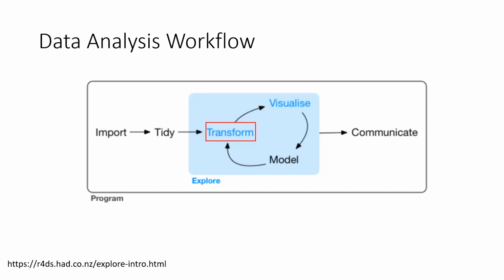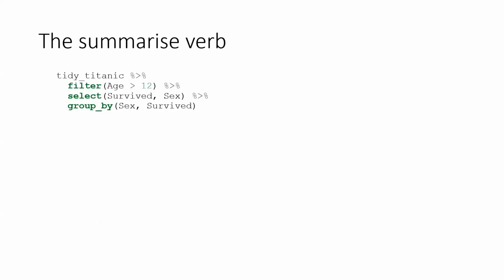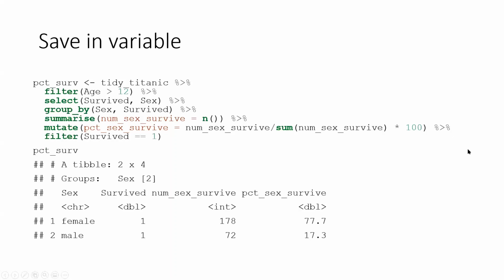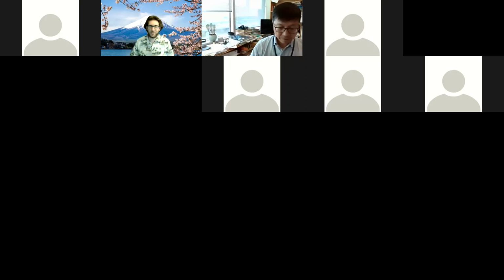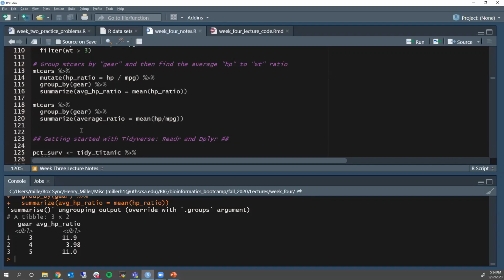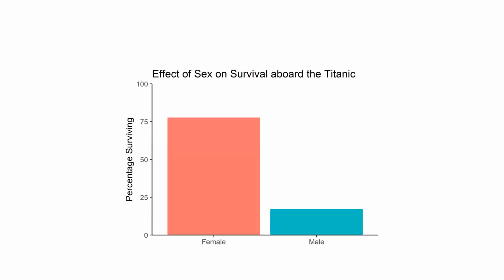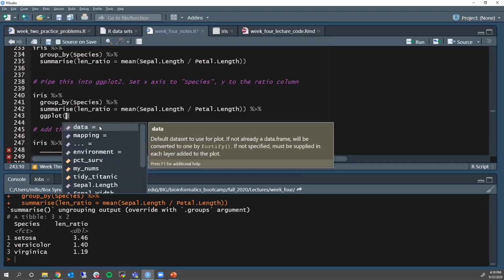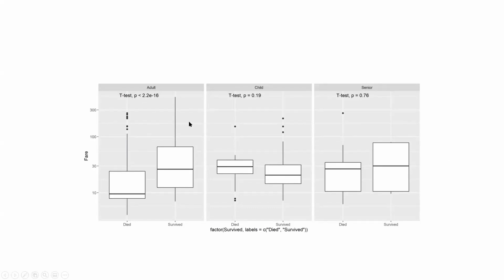The Tidyverse (Week #4)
Week #4 of the R and RNASeq Analysis Fall 2020 Bioinformatics Bootcamp.

Lecturer: Henry Miller

In this lesson, we discuss the tidyverse and demonstrate simple methods for easily importing, transforming, and plotting datasets.

00:00 Intro to the Tidyverse
5:15 Import data (readr)
06:55 Transform data (dplyr)
25:00 Hands-on activity #1
50:18 Visualize data (ggplot2)
1:00:01 Hands-on activity #2
1:15:30 Visualize data prt II (ggplot2)